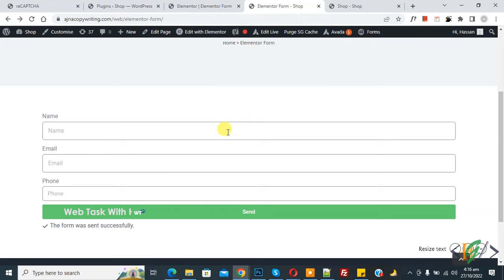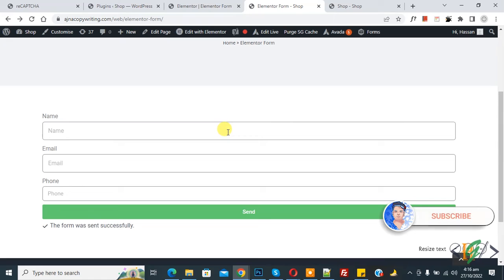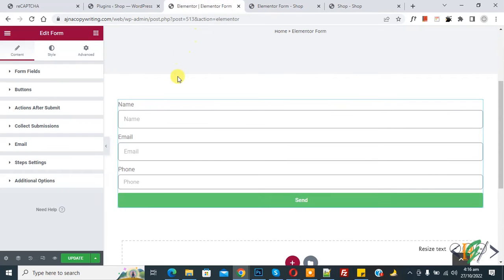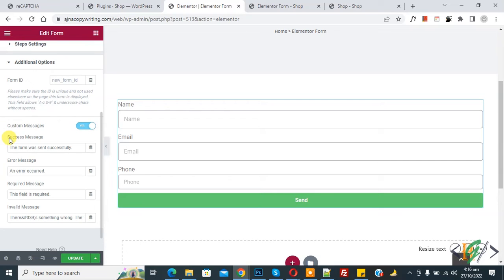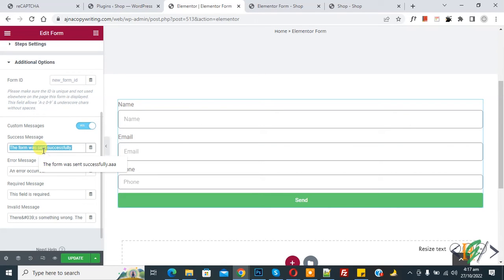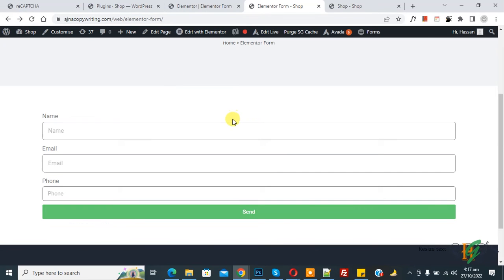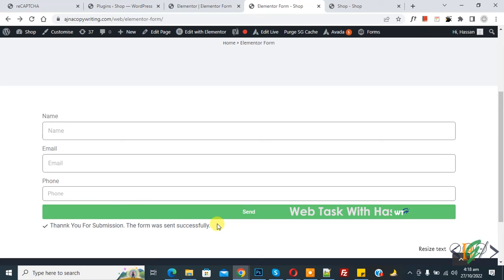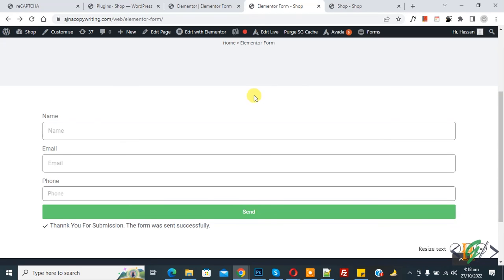How to Add Custom Success Message After Form Submit in Elementor Pro WordPress | Custom Messages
In this wordpress tutorial for beginners you will learn how to add or change custom success message after elementor pro forms submission in wordpress website using website builder pro plugin. So you can custom messages e.g success, error, required and invalid message.